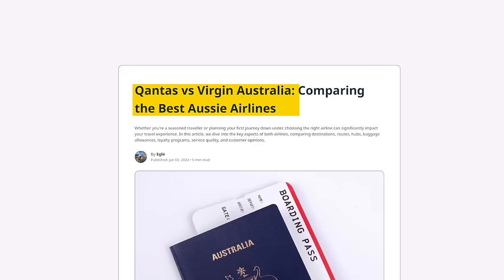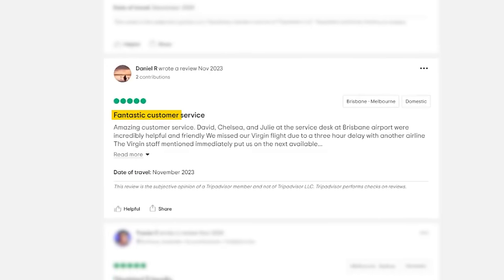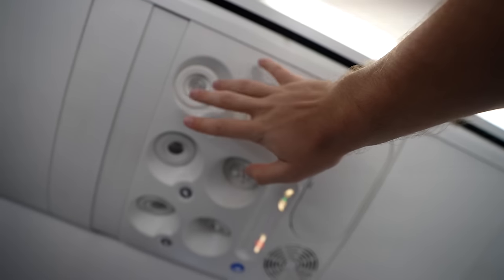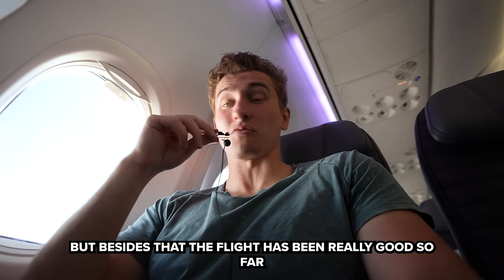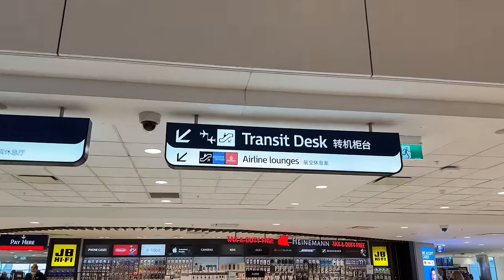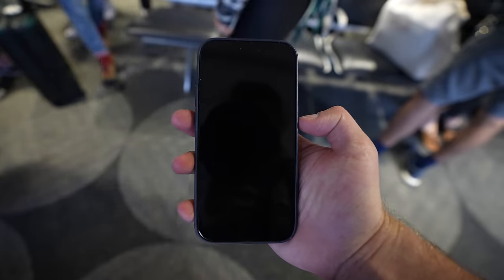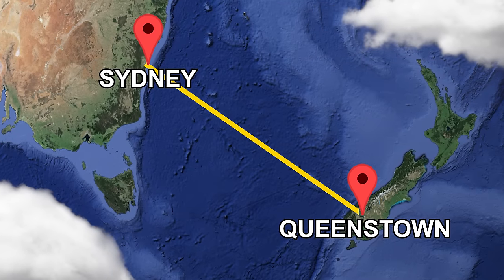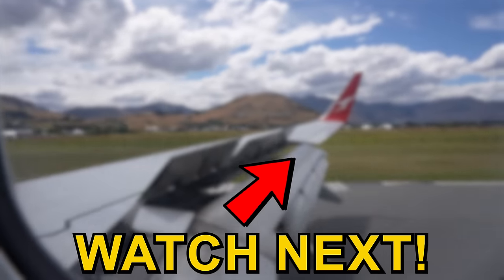I Tested Australia's Most Popular Airlines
Today I Tested Australia's Most Popular Airlines in order to find out how good and bad they actually were and what the differences were like! Qantas and Virgin Australia are both considered to be the most popular airlines in all of Australia but how different can they really be? I show you everything from the check in, to the in flight experience and all the interactions with staff so we can truly see how each airline compares to one another!

Follow Me For More Travel Content!